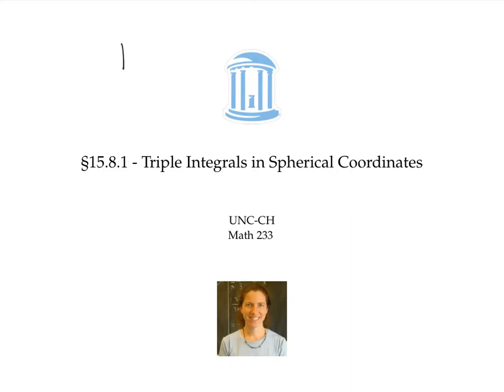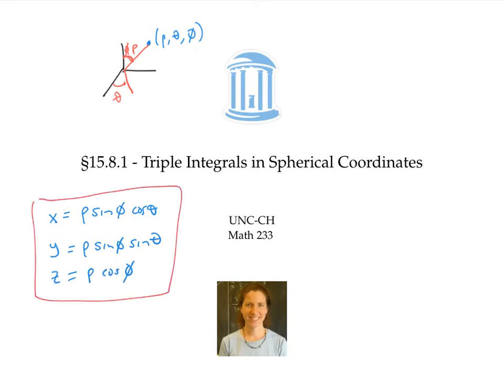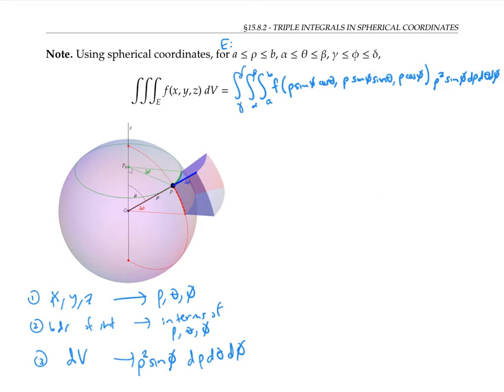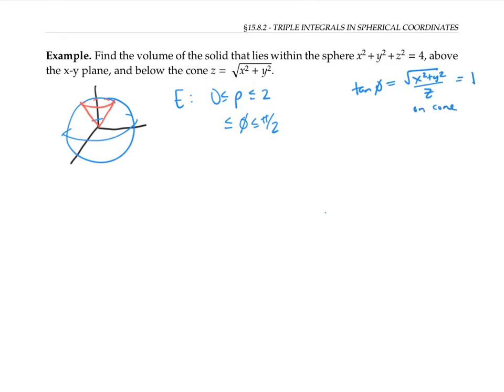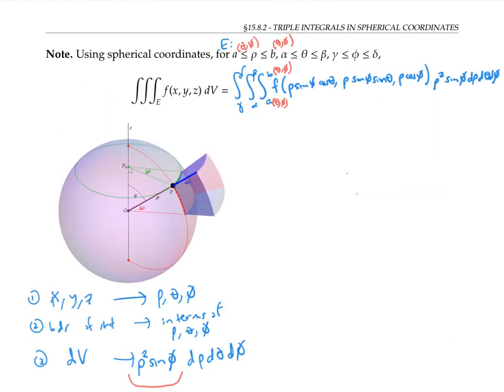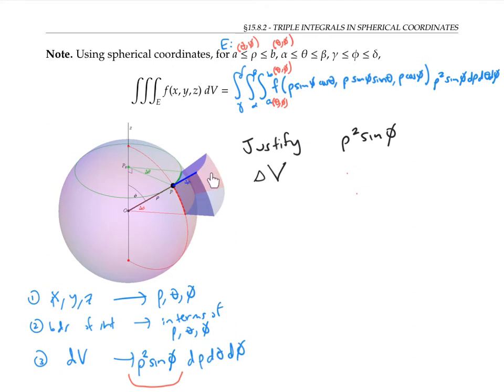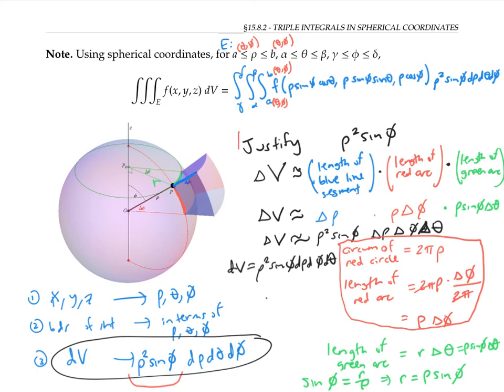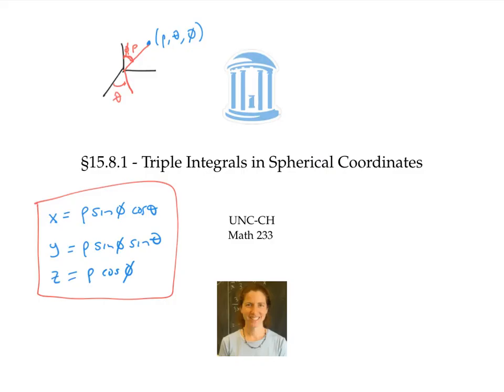Triple Integrals in Spherical Coordinates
Triple integrals using spherical coordinates.